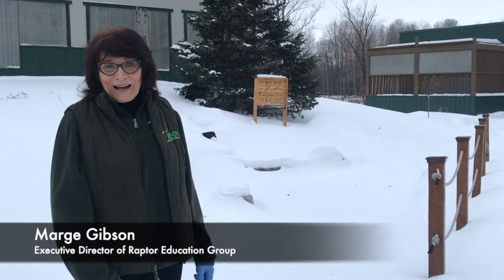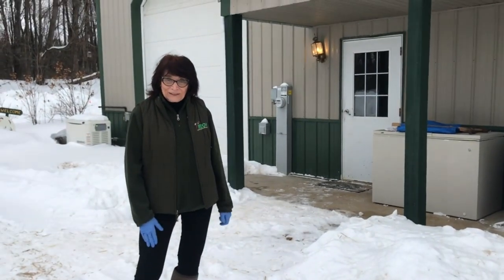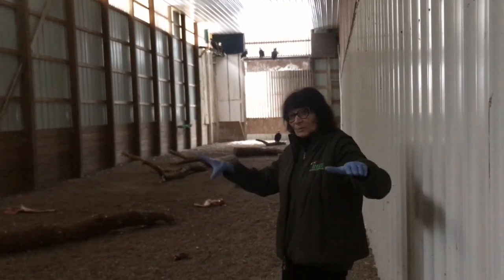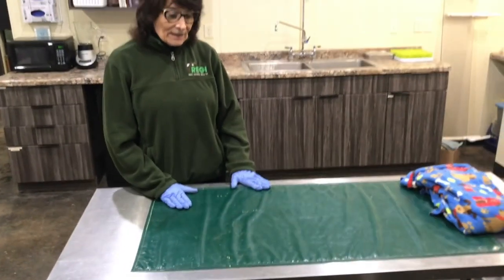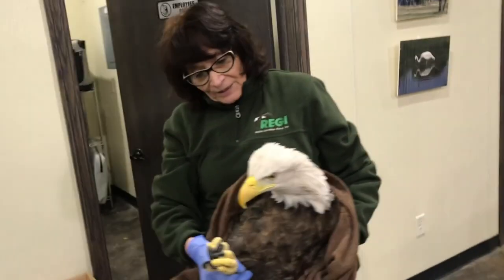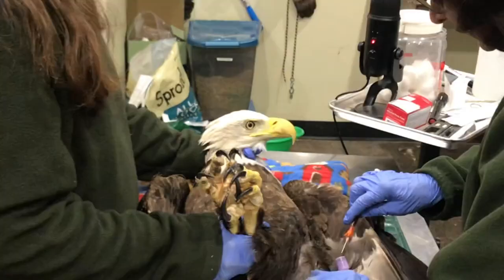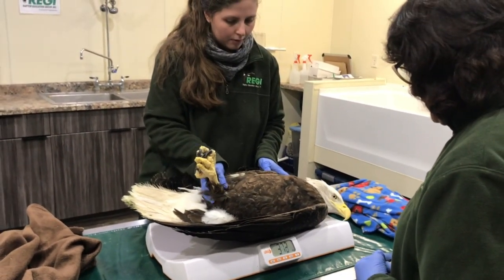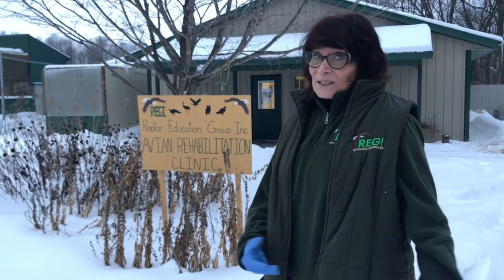Lead Poisoned Bald Eagle Admission and REGI Winter Tour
A few weeks ago, we developed a video to give our followers a winter tour of Raptor Education Group Inc grounds and includes the care of a lead poisoned bald eagle and several other bits that we get questions on.  We often wish we could share the amazing birds that are our patients.  To that end, we are sharing our first self-produced video.